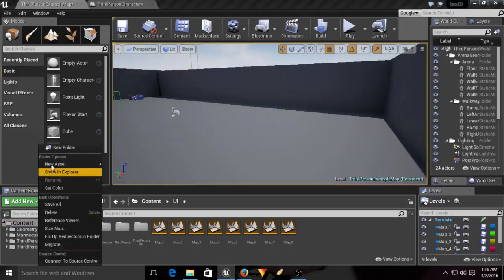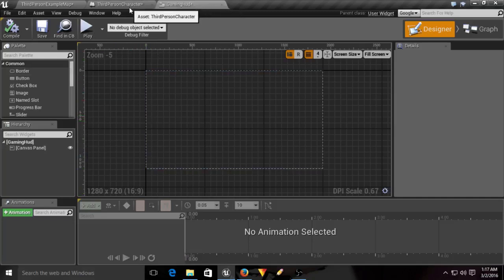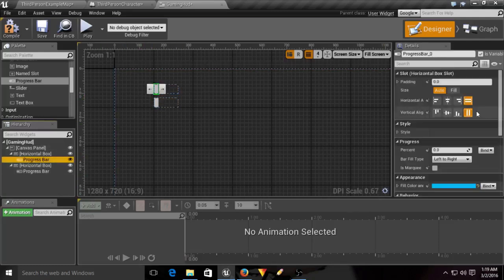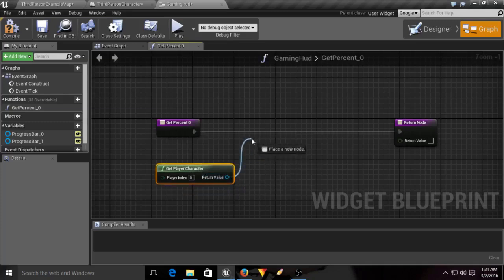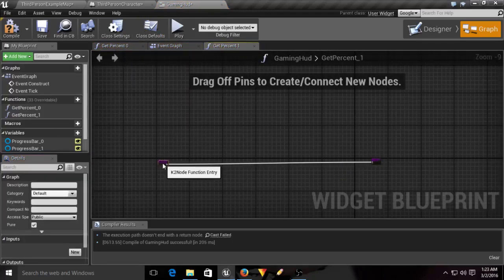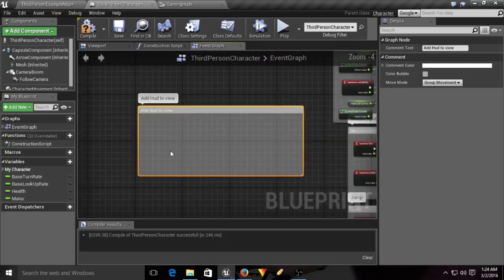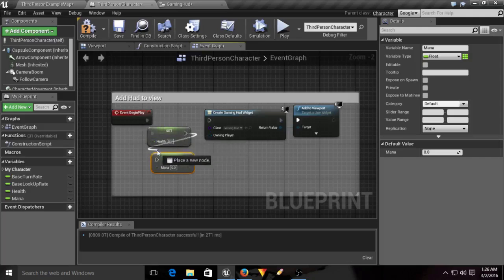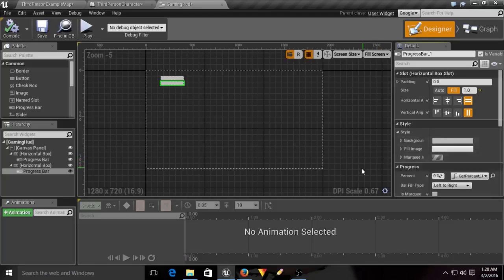UE4 RPG: HUD With Health/Mana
This is our tutorial for creating a simple HUD and getting it rpg ready for our game